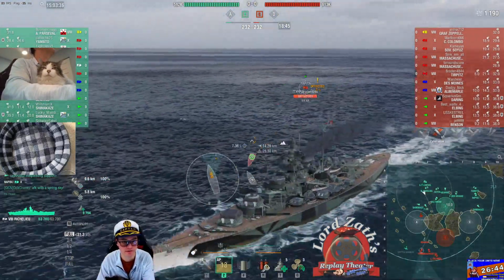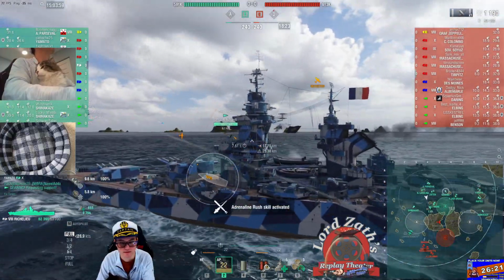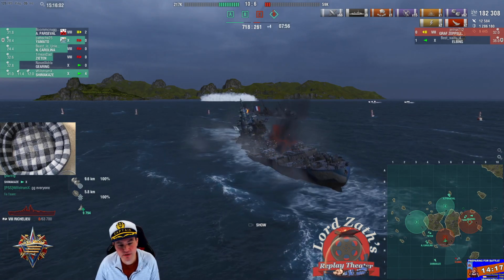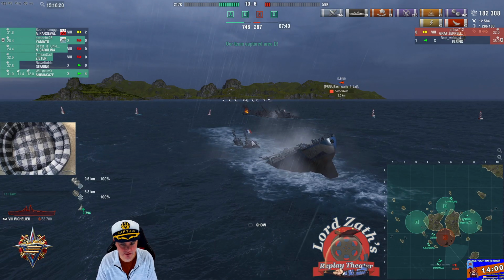Hon Hon Hon Intensifies - Richelieu Tier 8 French BB Two Brothers North Spawn World of Warships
Sovetsky Soyuz. Richelieu. Head to head. MythycX puts on a clinic on how to brawl in @WorldofWarshipsOfficialChannel battleships. 380mm cares not for math when up close and personal. Have you been on either end of this type of engagement?